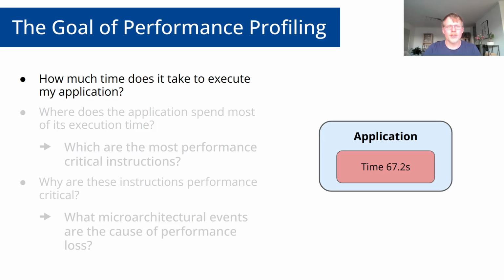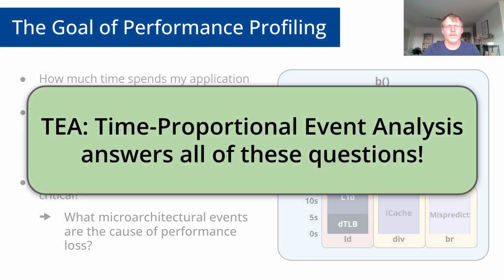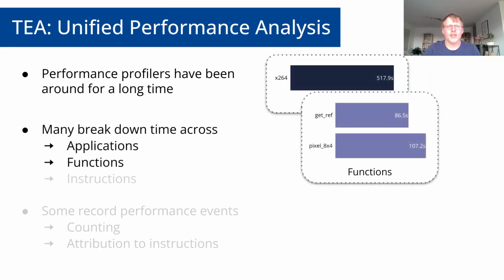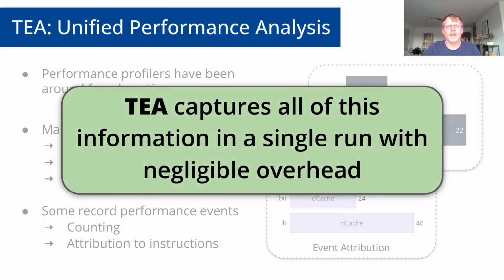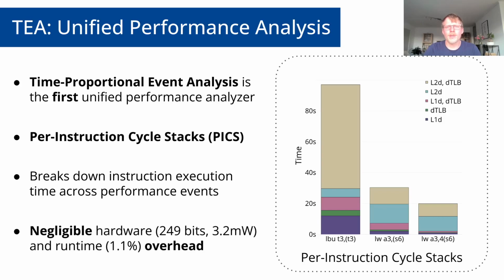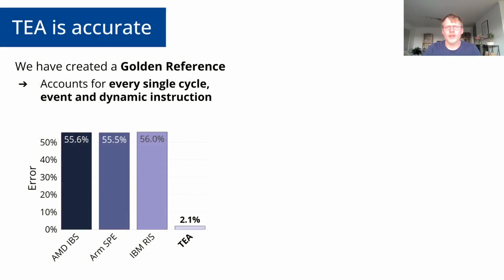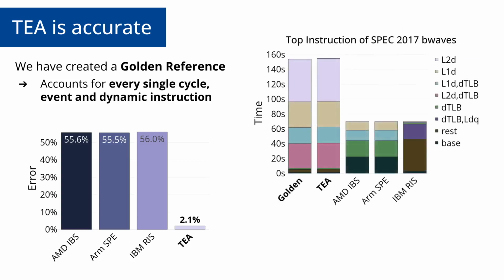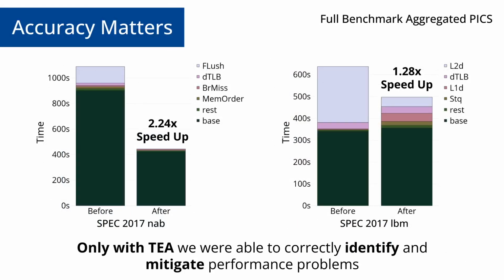ISCA'23 - Lightning Talks - Session4 - TEA: Time-Proportional Event Analysis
Lightning Talks - Session4: Best Paper Session

Paper Title: TEA: Time-Proportional Event Analysis
Authors: Björn Gottschall, Lieven Eeckhout, Magnus Jahre